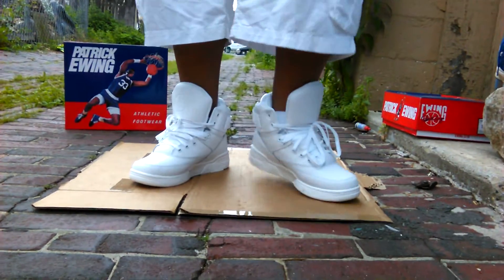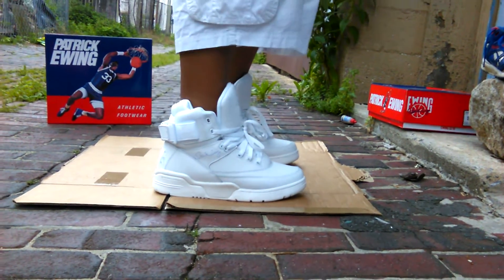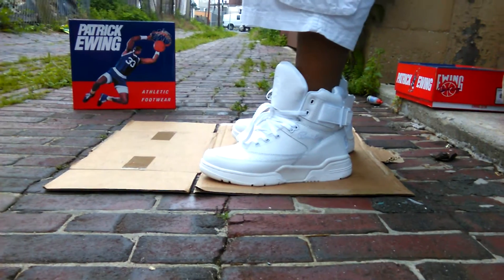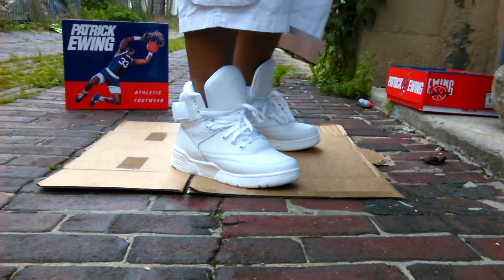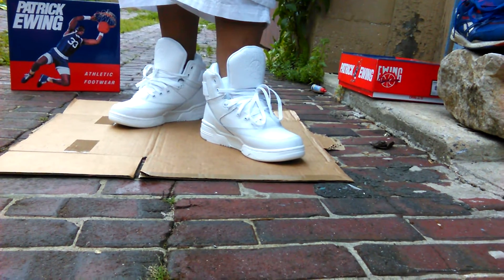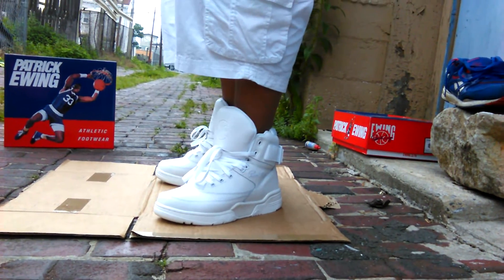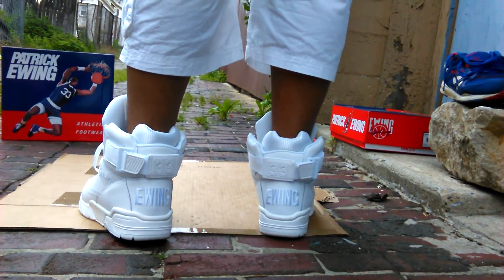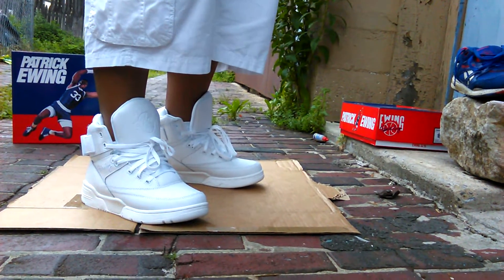Ewing 33 Hi Triple White All White On Feet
your boy throwing flames at your ankles with the ewing 33 hi triple white all white on feet hit that thumbs up for a playa tell your friends bout the show subscribe and share